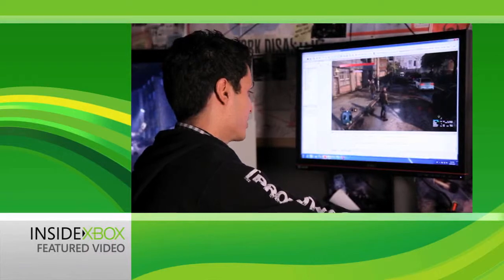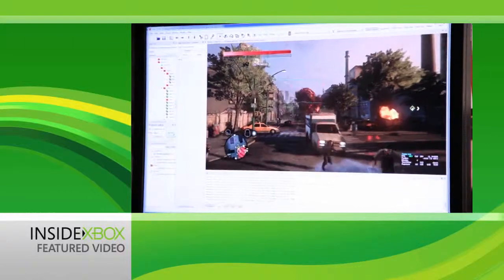Featured Video: Prototype 2 Behind the Scenes